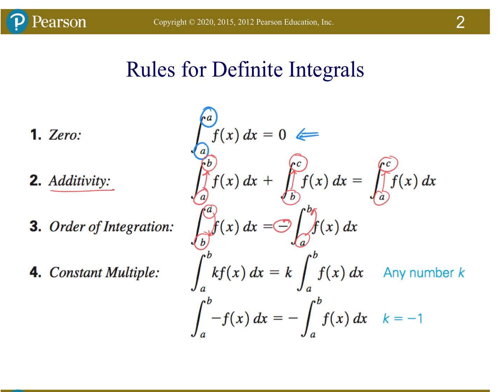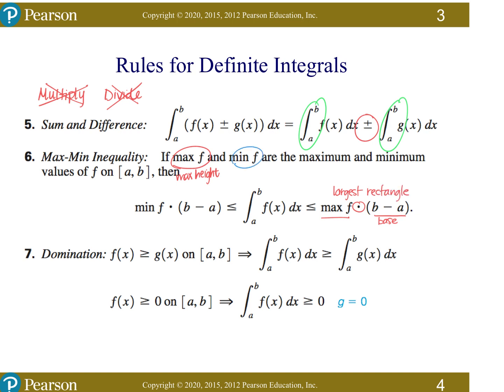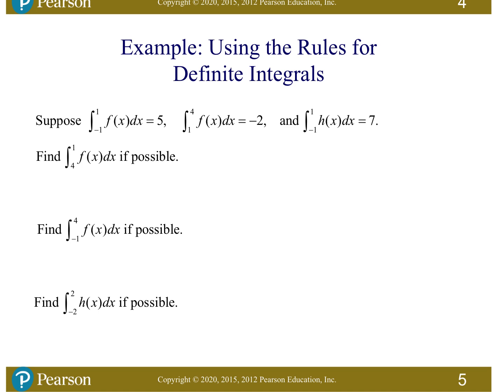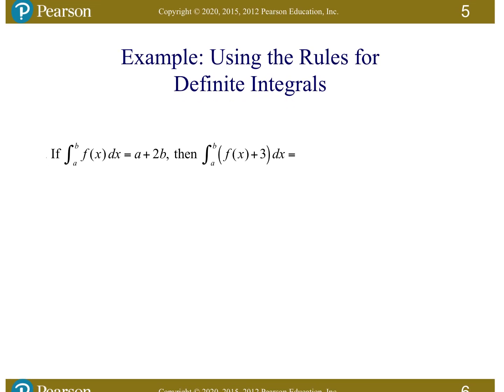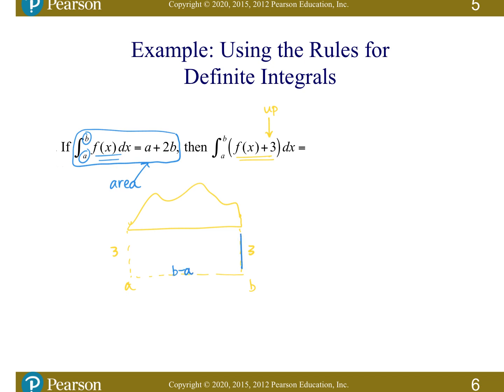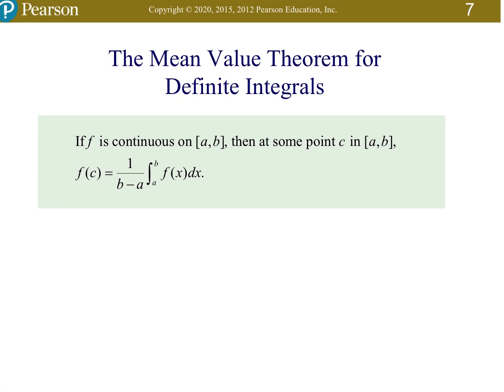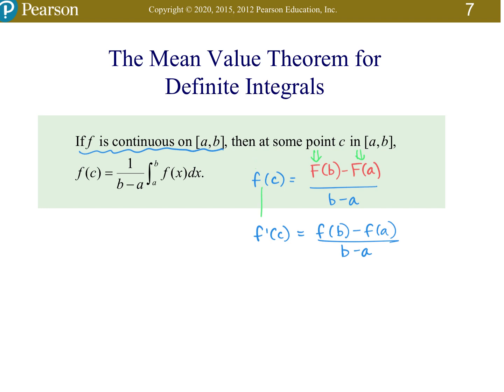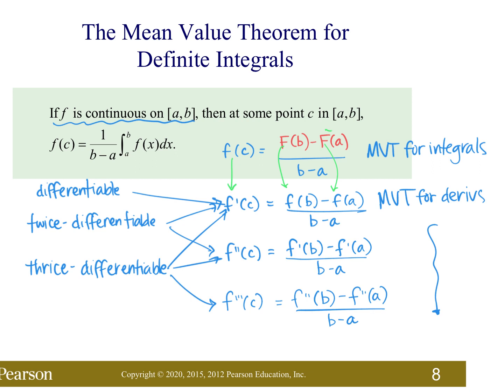BC Notes 5.3a (23)